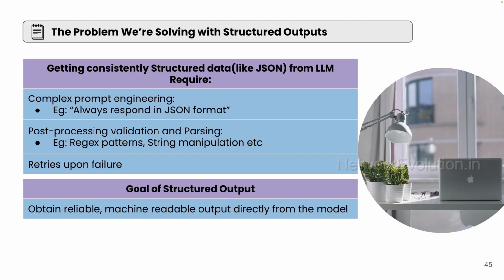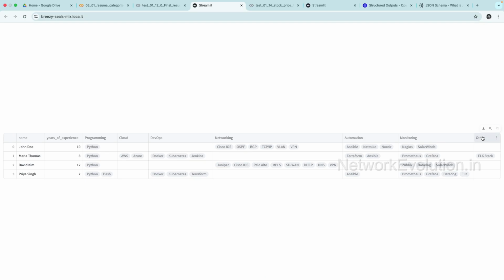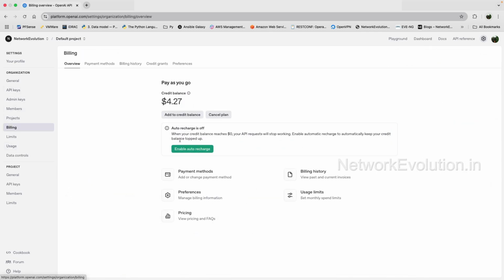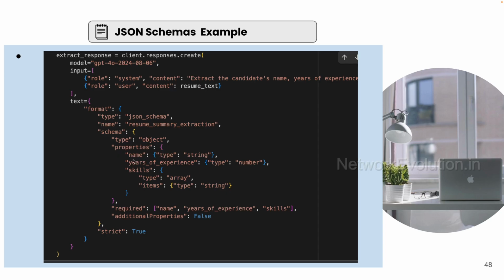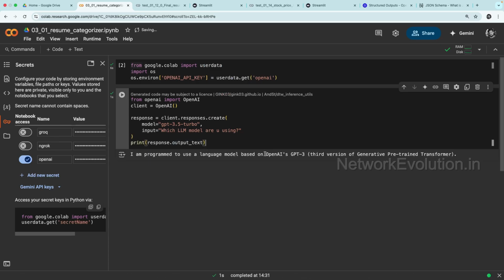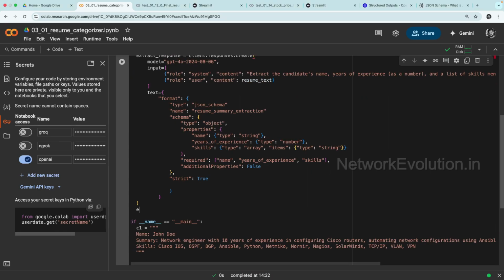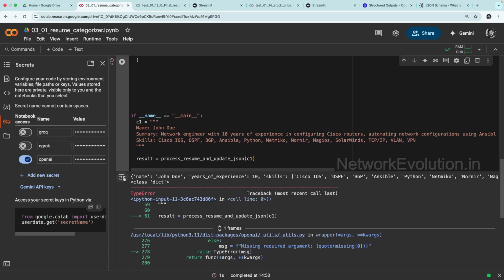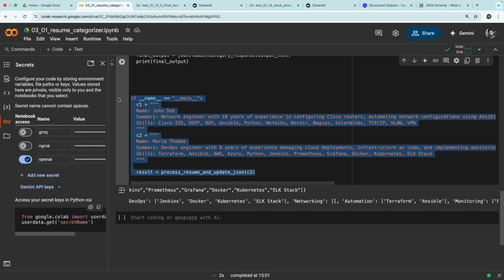11 Unlock Structured data with OpenAI: Part1/6:Function Calling and Json Schema Explained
Unlock the power of structured data from the OpenAI API! This tutorial demonstrates how to use Function Calling to force LLM responses into a clean, reliable JSON format.

Stop struggling with unpredictable text outputs. Learn how to define JSON schemas and functions so OpenAI gives you exactly the structured data you need. We'll walk through two practical examples:

Resume Skill Parser: Convert resume text into categorized skills in JSON.
Stock Price Query: Transform natural language stock requests into JSON for external API calls.
Perfect for developers wanting robust integrations with the OpenAI API. Get consistent JSON output for your projects today!

This video demonstrates how to create structured output using OpenAI API
How to build a resume skillset categoriser and stock price fetcher with Open ai function calling
Get the LLM response in Json format
Using OpenAI structured data option we pass candidate resume in text format and get the data in json format and display based on skill set categories
Create structured in put from user query on stock price on specific data, create json pass that to external api to get stock price
Json schema and function calling examples
The goal of structured output is obtain reliable and machine readable output directly from the model
Build genai app using openai structured output
Stock price app
Historic stock-rice app example
Candidate resume categorised app

what is structured output?
how to use json_schema output in openai api
what is function calling?